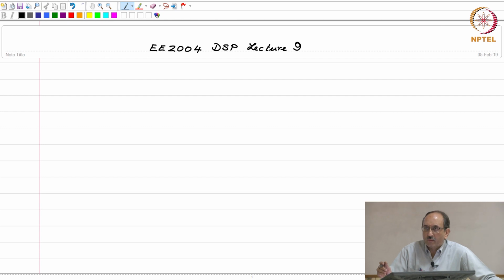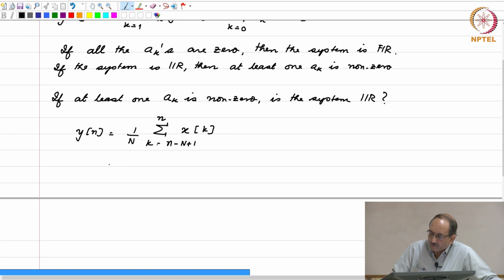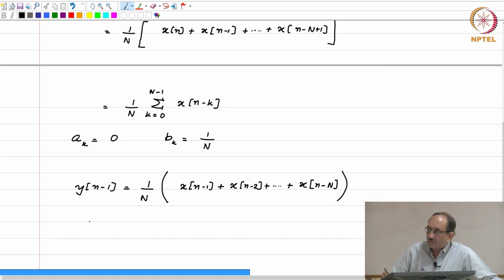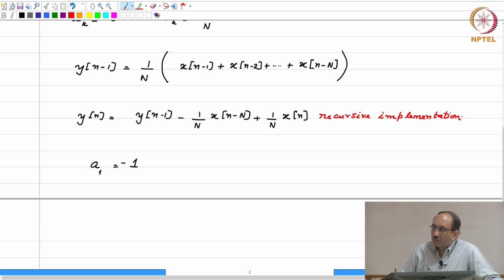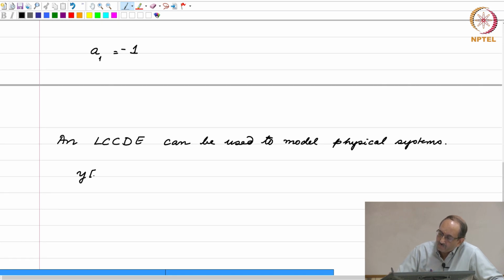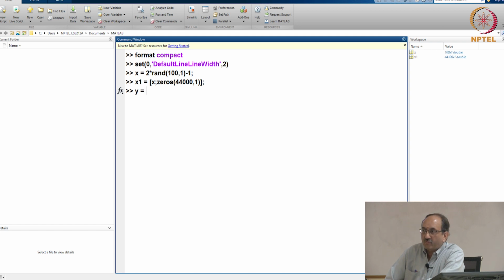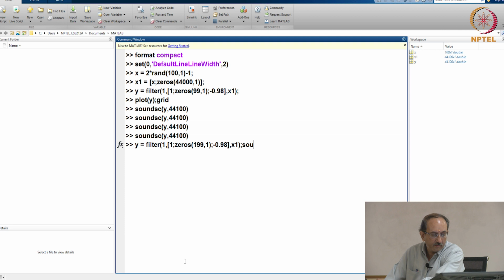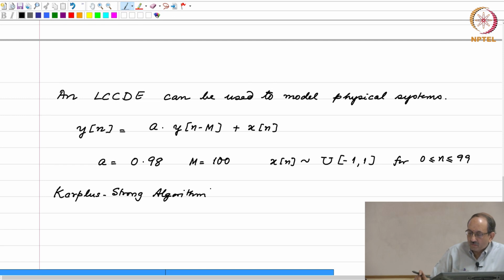Lec09 Part1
Karplus-Strong Algorithm, Z-transform (1)
– Z-transform definition
– Region of Convergence (RoC)
– Finite-duration sequences example